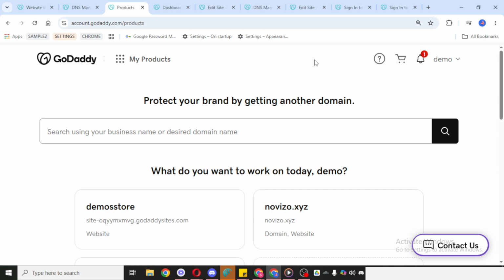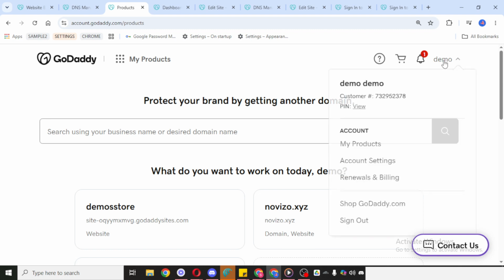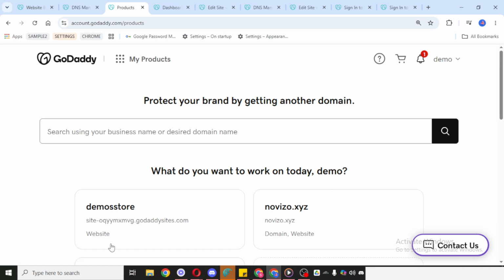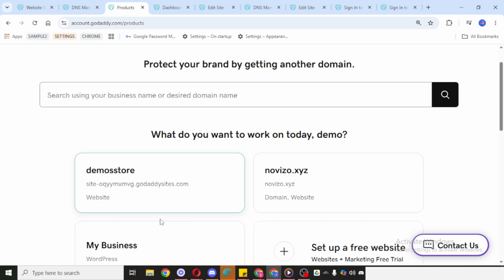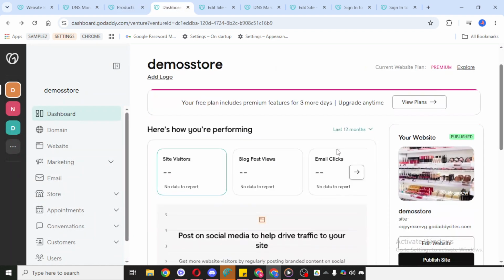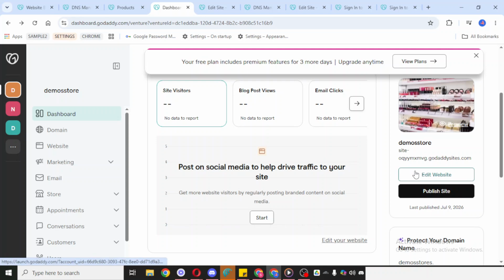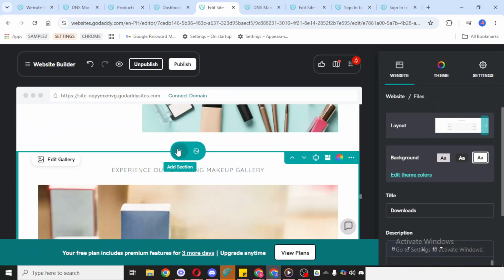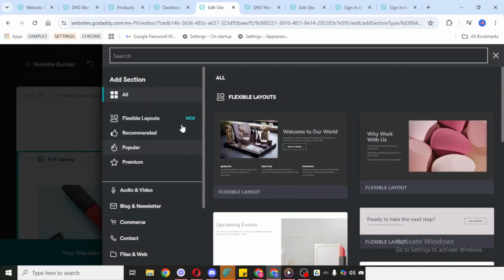How to add photo gallery to GoDaddy Website Builder (full guide 2026)